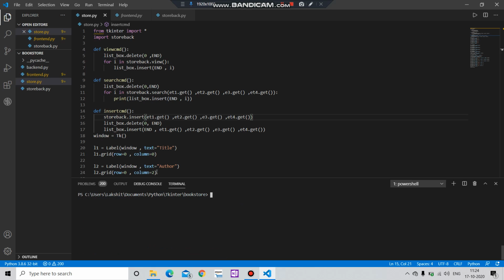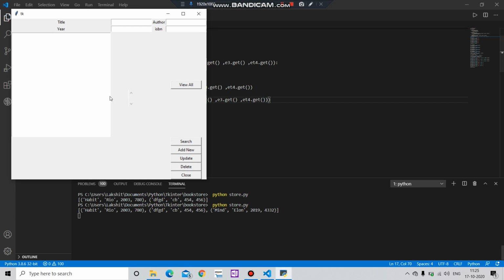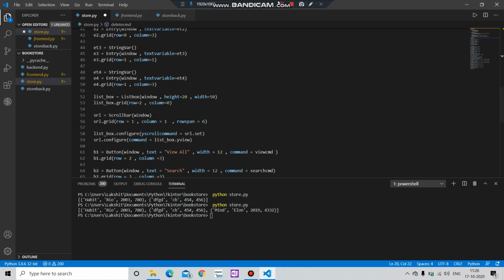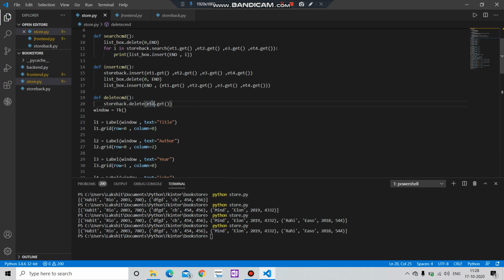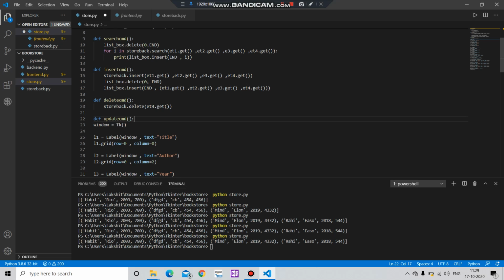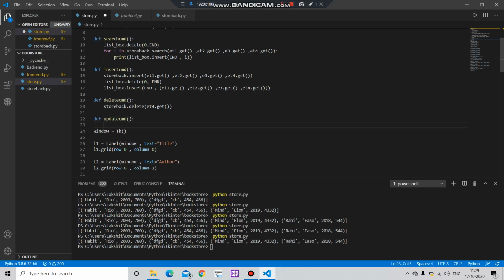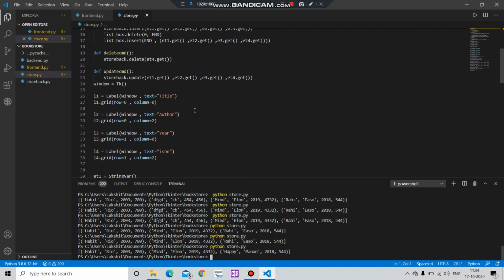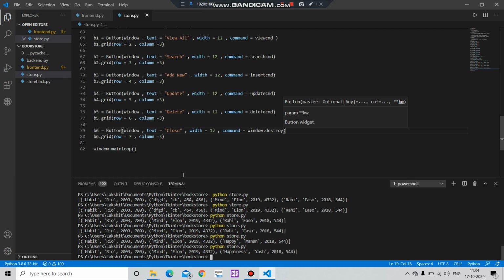Bookstore Manager with Tkinter and mysql Part 7 |Python to AIML and DataScience|Code with Lakshit#83